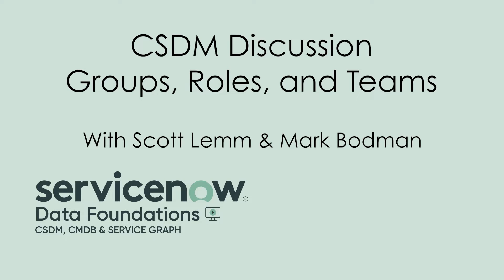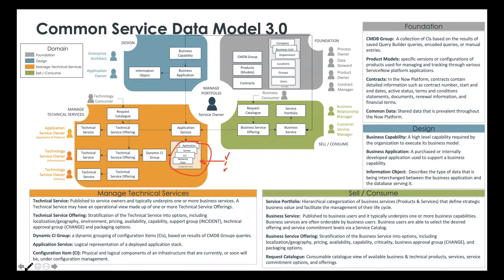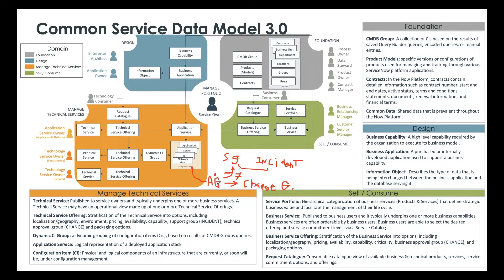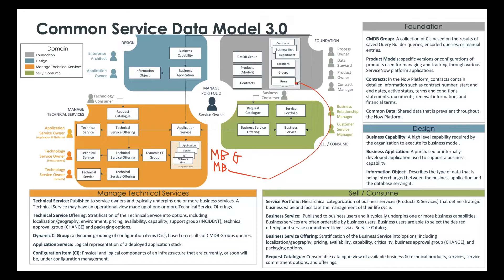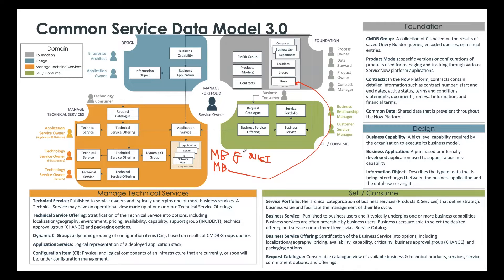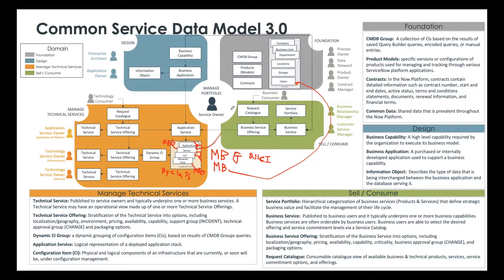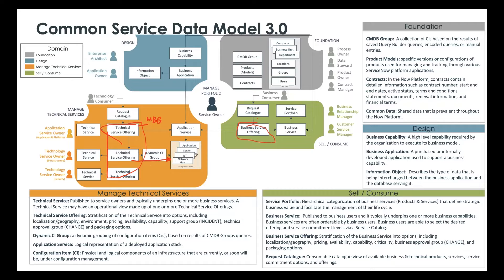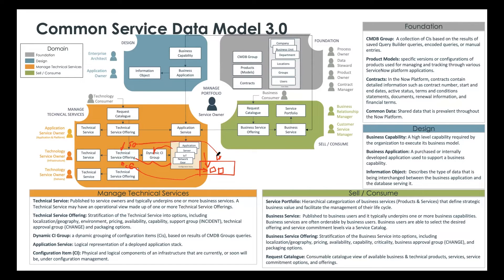CSDM Discussion about Assignment, Change, Support and Managed by Groups in CSDM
In this CSDM discussion, Scott Lemm and Mark Bodman review how the Assignment, Change, and Support Group are used, managed, and propagated within CSDM as of our Quebec release.  We will also touch on how we are thinking about supporting  Digital Products and Services with a Team construct in order to facilitate easier management in the future.